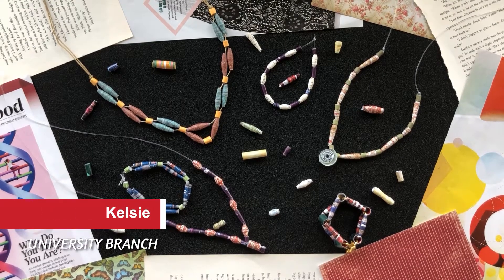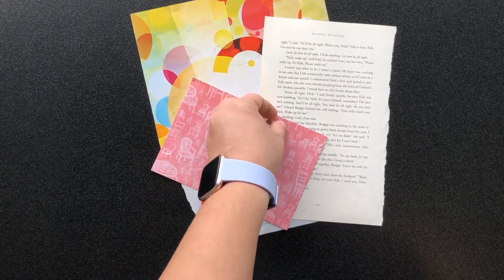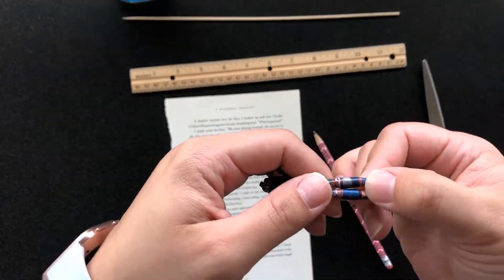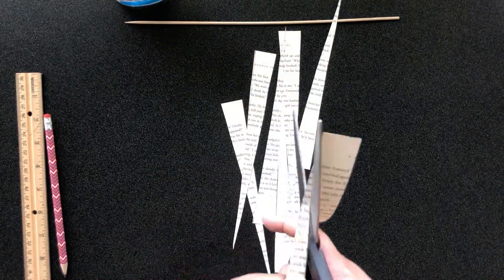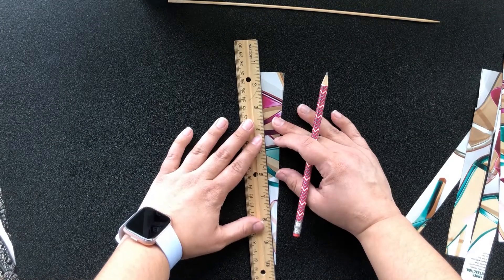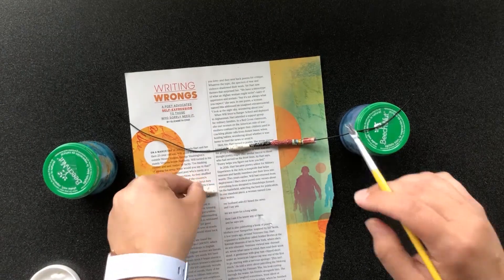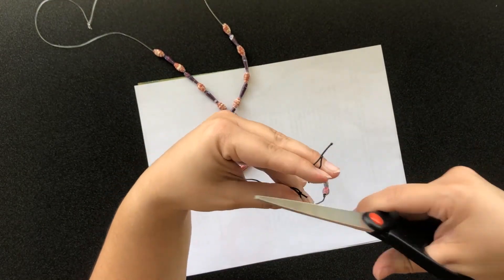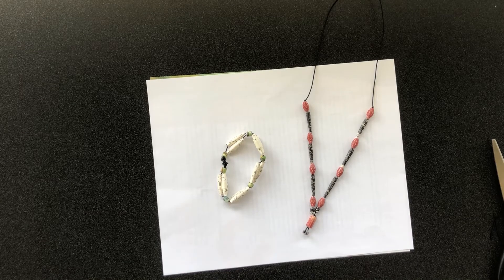Arts & Crafts: Paper-Bead Jewelry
Fort Bend County Libraries presents a variety of craft- and hobby-themed video demonstrations to introduce people to new hobbies and activities, and to give current crafters inspiration and new ideas. In this episode, learn how to create a variety of beads out of paper. The beads can be used to make fun pieces of jewelry.

If you would like to see other craft projects like this, check out our Arts & Crafts playlist!